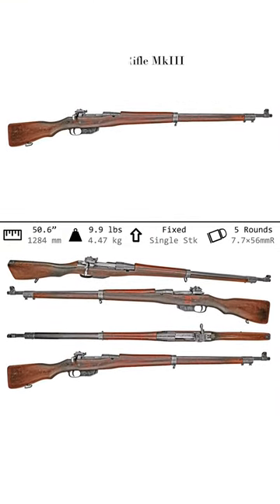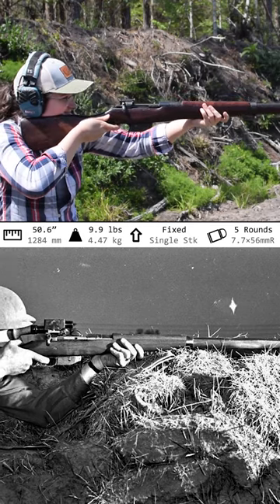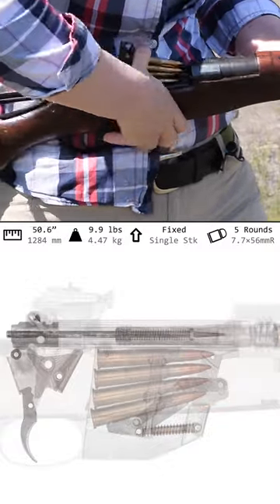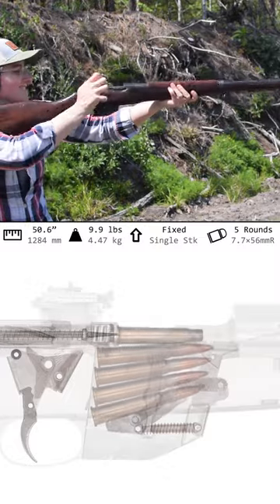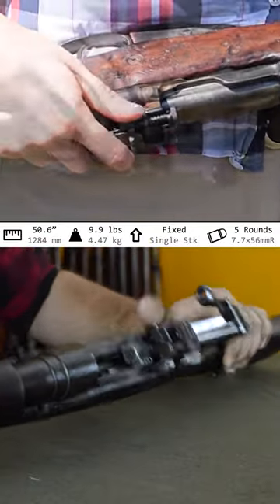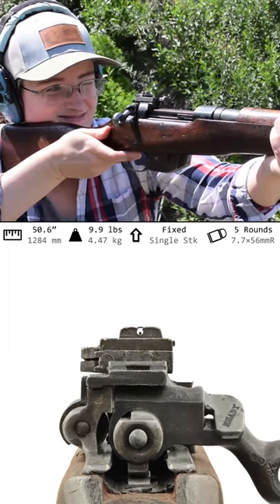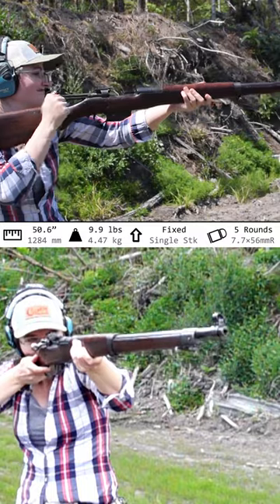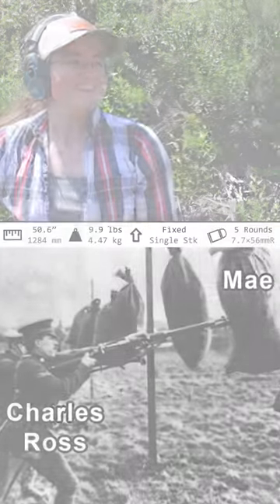Canadian Ross Rifle MkIII